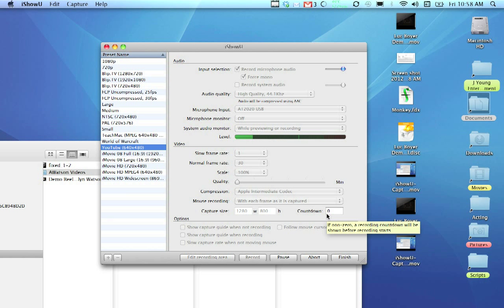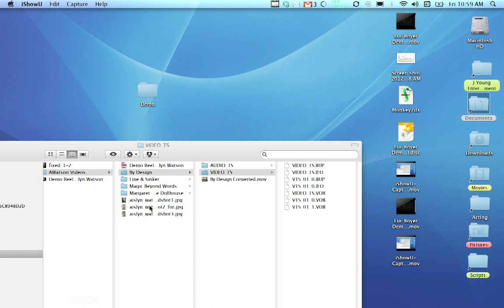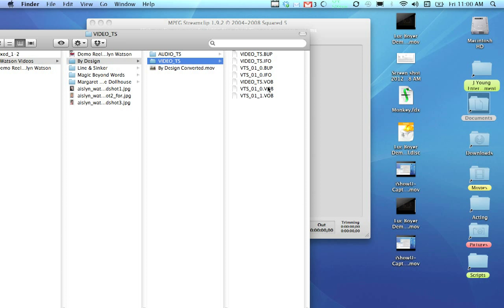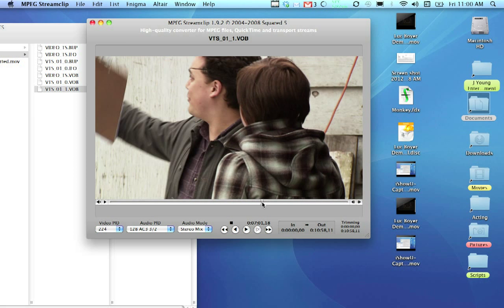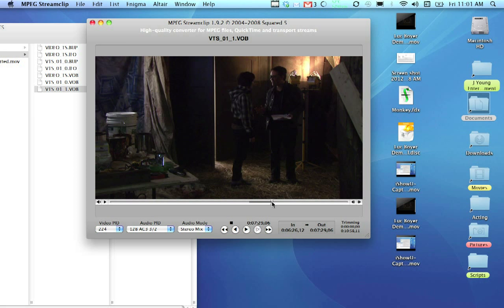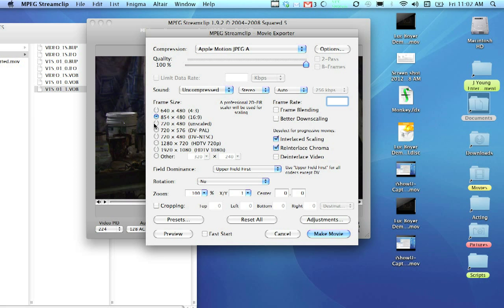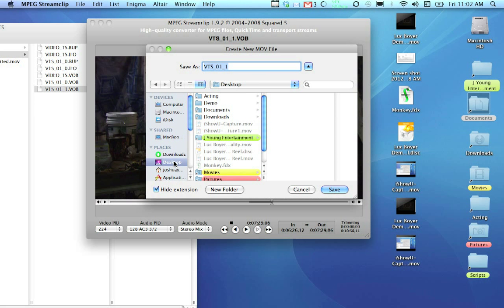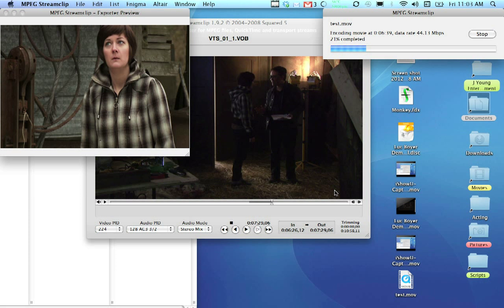TUTORIAL - DVD to Quicktime for Mac using Mpeg Streamclip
Using Mpeg Streamclip to convert DVD videos to Quicktime format (full resolution). This is especially helpful for Actors.